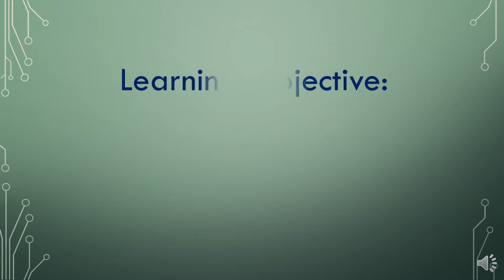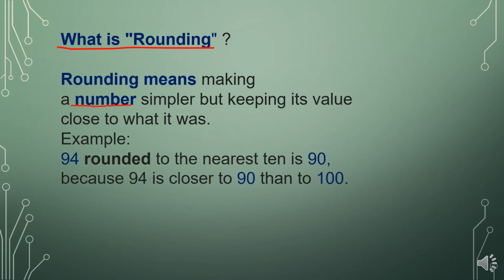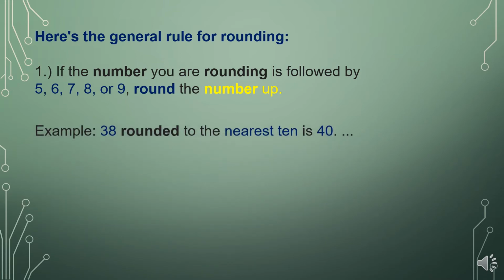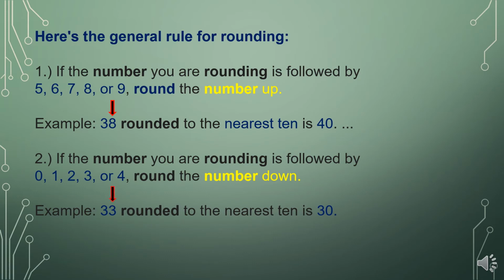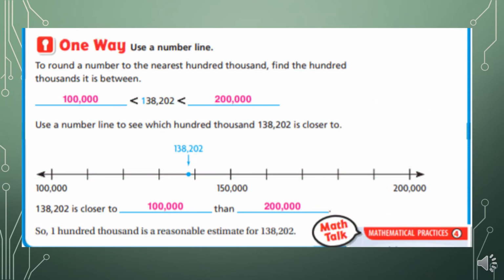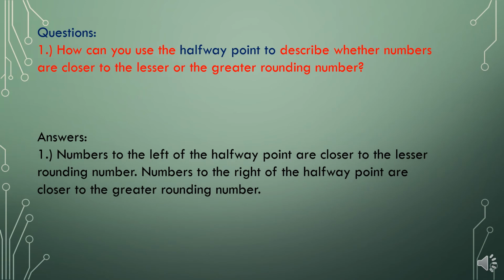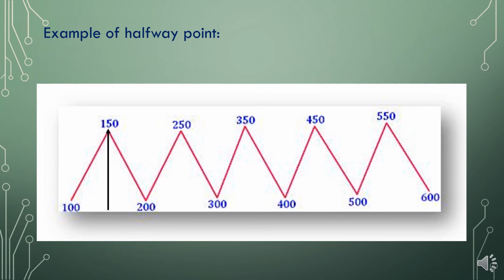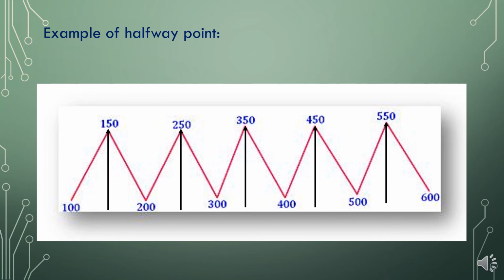Gr. 4 Math: Ch. 1 Lesson 1.4: Round Numbers